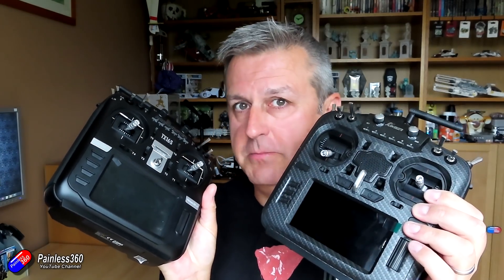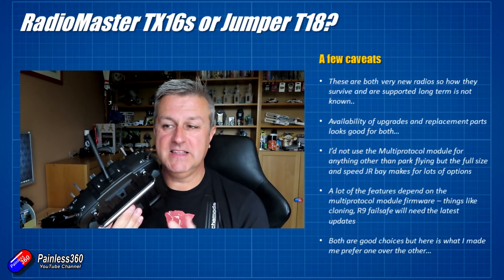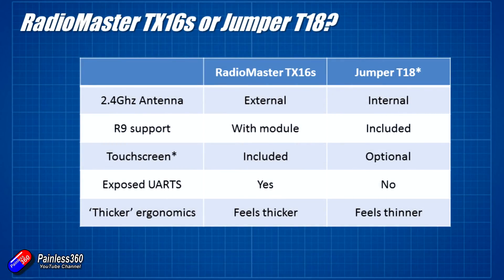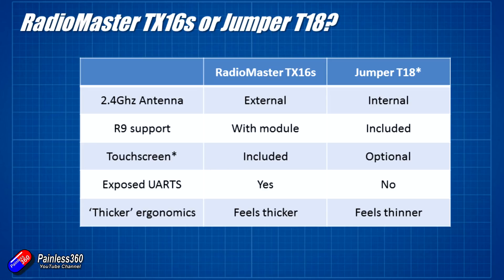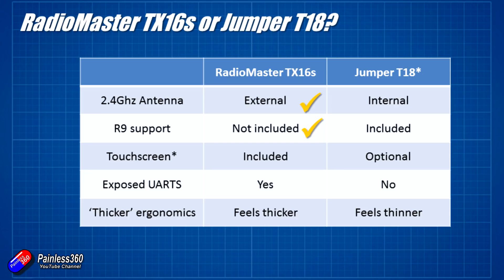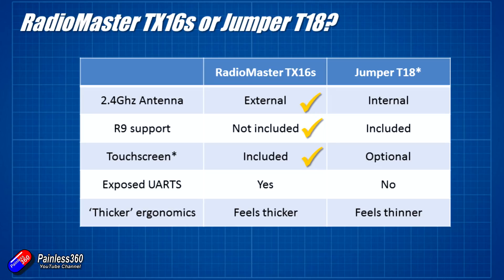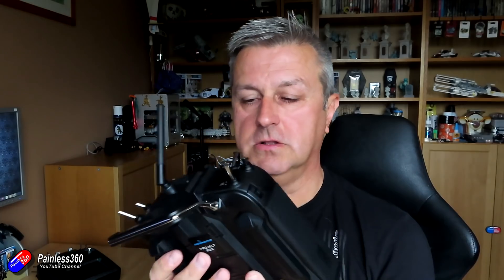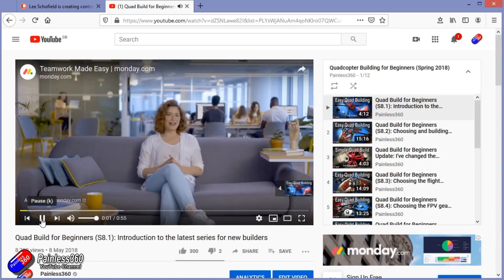Jumper T18 or the RadioMaster TX16s?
NOTE: The only protocols that are 80mW in the radio are the FrSky and Futaba ones (TI CC2500 chip). The other protocols use a different chip in the 4in1/5in1 so run at the higher power. This is the same for all of the 4in1 modules. The 2dB difference in output from the CC2500 chip will make a difference to the maximum range but only slightly (roughly 90-95%). See my Antenna Lab series for why it's such a small impact.

There are lots of little differences between the two radios.. Things like internal charging and bigger better bays. If you want to know details about both then check out my videos below..

UPDATE: in further testing here the internal horizontal antenna on the Jumper T18 does seem to suffer from much less range when compared to the external antenna. That mod to make it an external SMA antenna may be something that was more needed that I first thought..